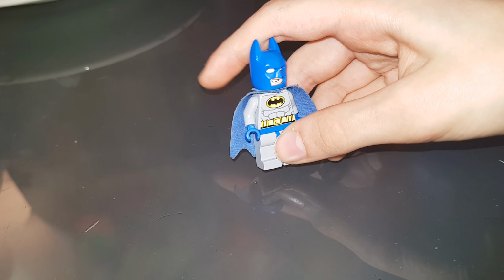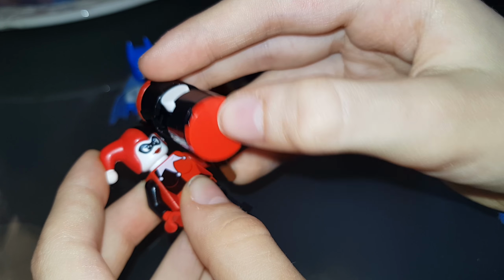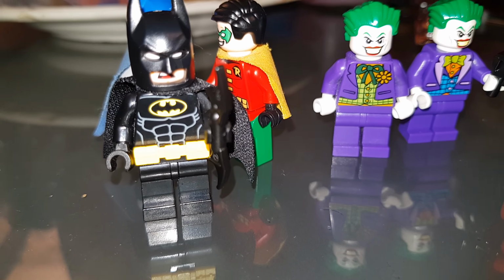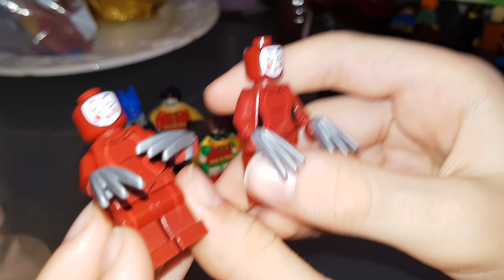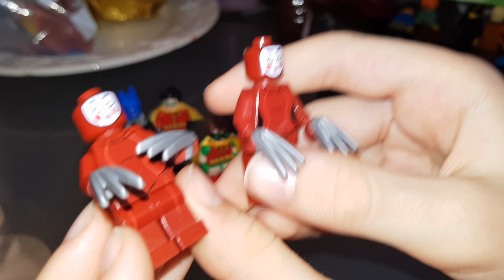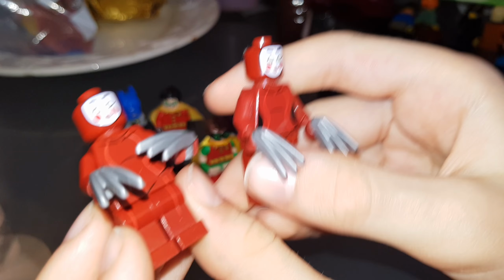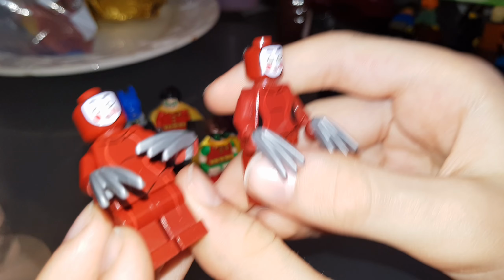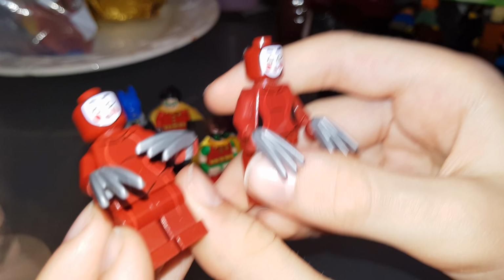Lego batman minifigures superjakejosecat and troll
Clayface mrfreeze joker
Manbat Scooby doo? Robin
Calendar man zombie scateboreder